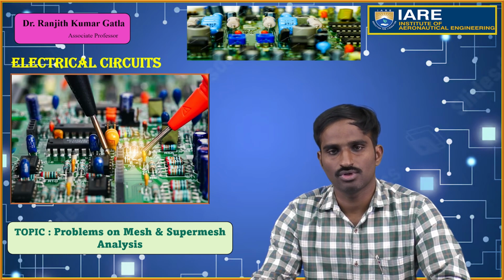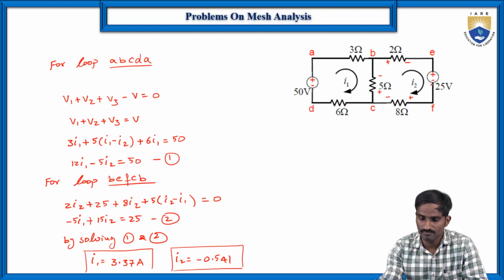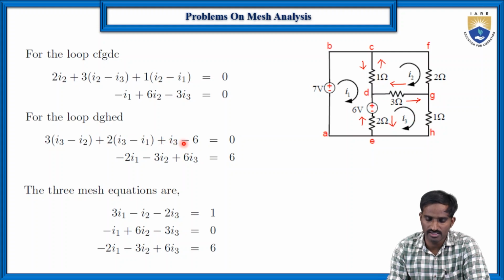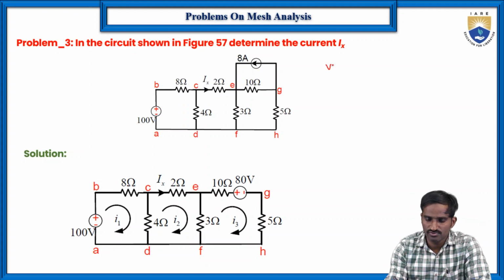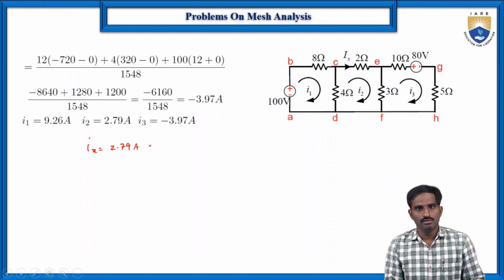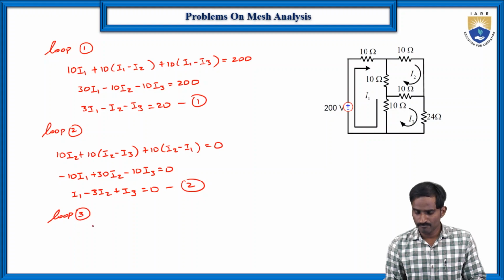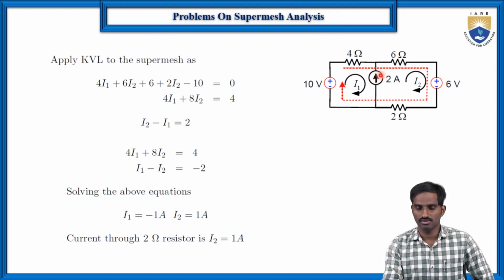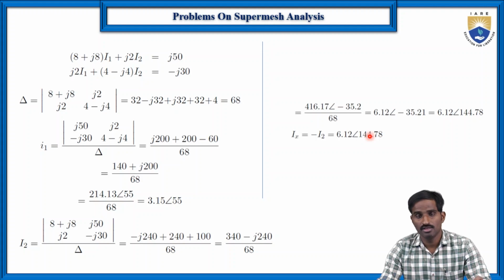Problems on Mesh & Supermesh Analysis by Dr. Ranjith Kumar Gatla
Problems on Mesh & Supermesh Analysis by Dr. Ranjith Kumar Gatla | IARE

Telangana, India.